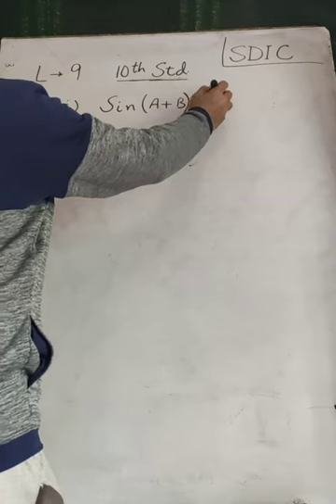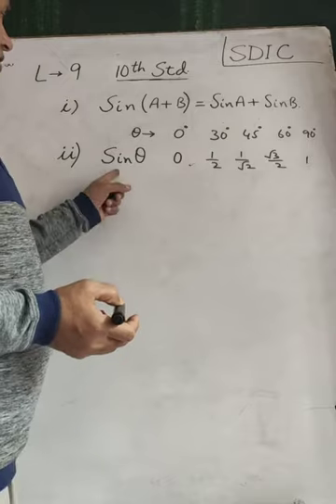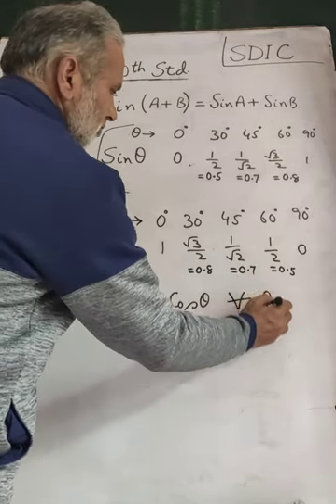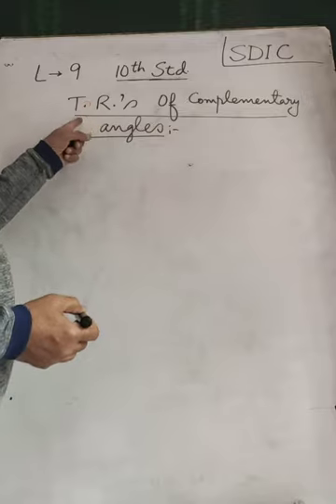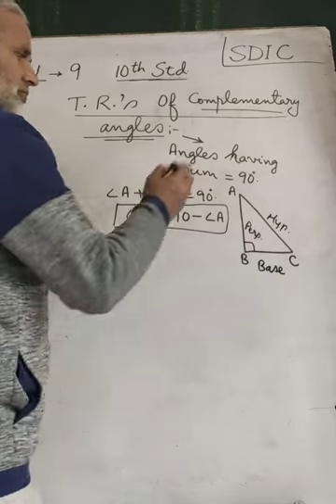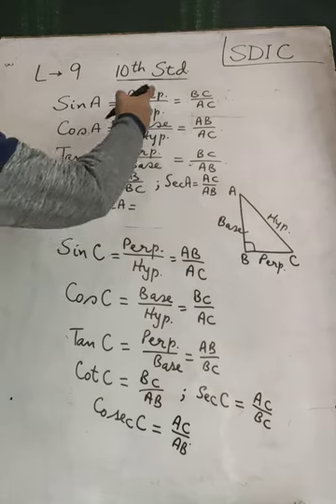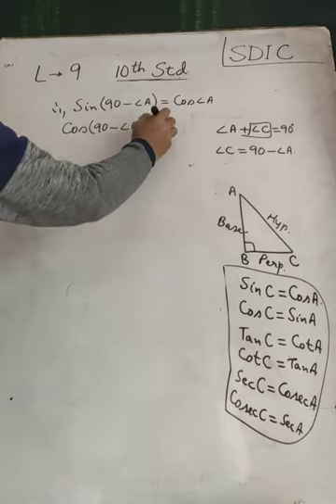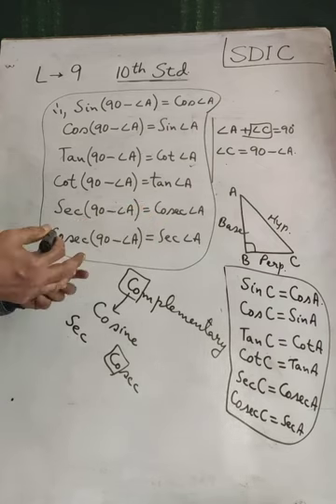Class 10th - Introduction to Trigonometry. Lecture 9